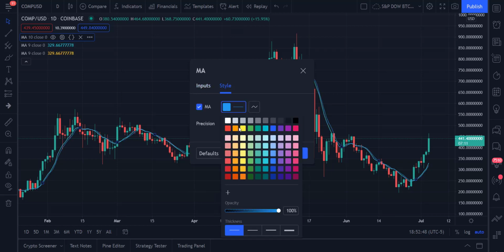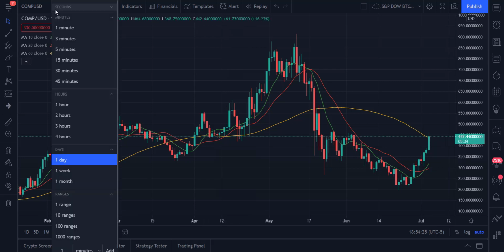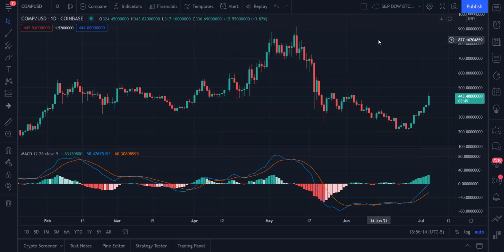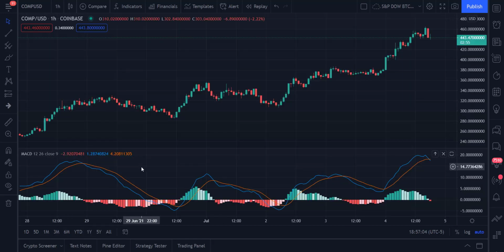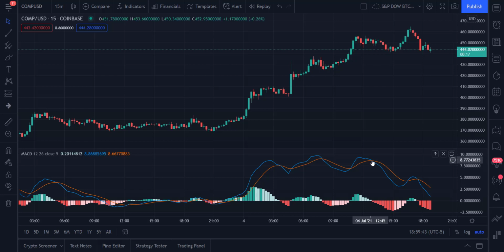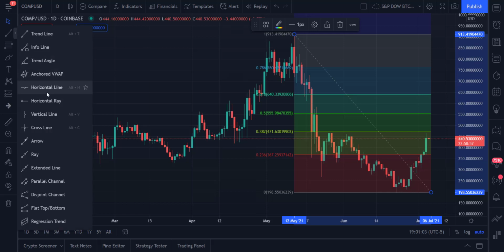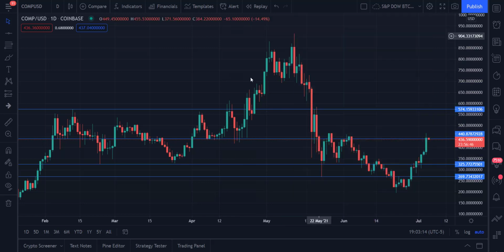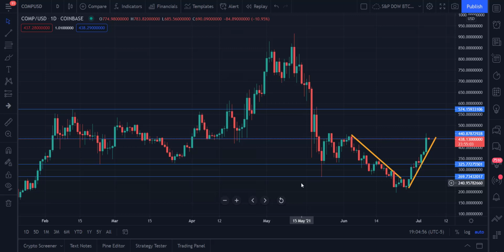Compound Token (COMPUSD): Technical Analysis of Crypto on July 4, 2021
Technical Analysis of Compound Toke (COMPUSD) on July 4, 2021

 In this video we use moving averages, MACD oscillator, and Fibonacci Analysis to review COMP’s price history and gain a view of where it might be heading in the future.